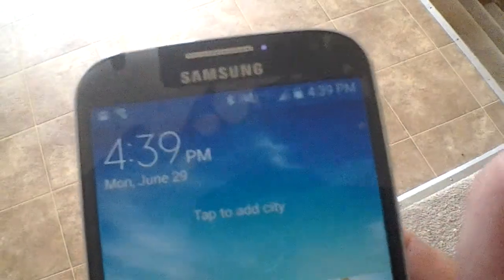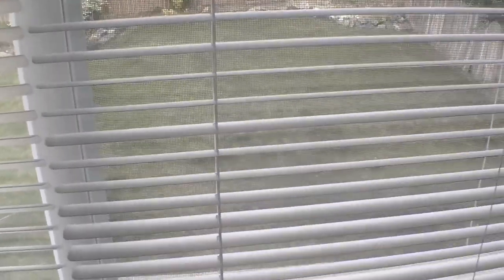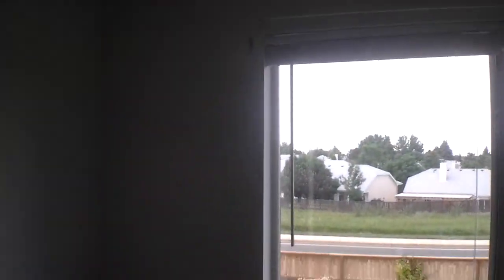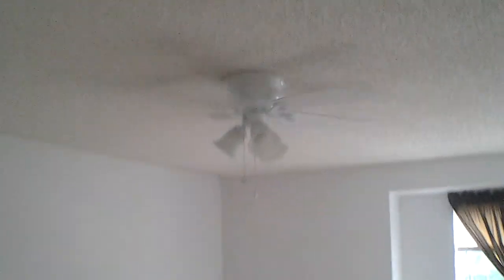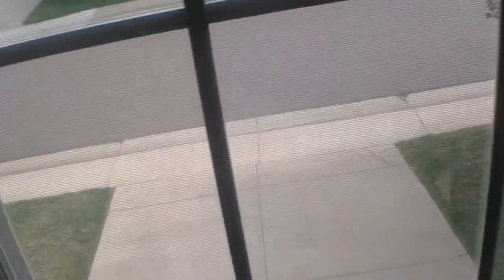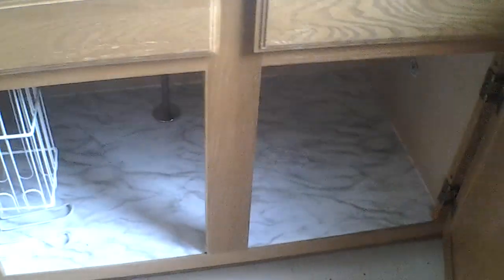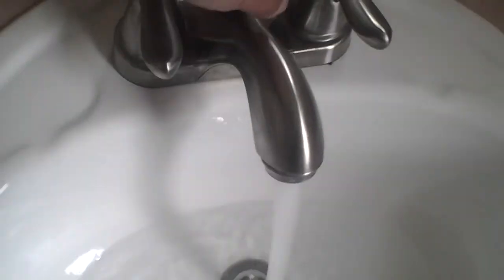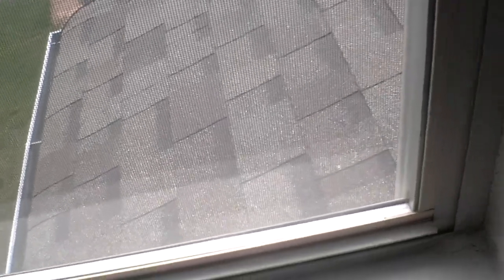9141 Weeping Willow move out upper level